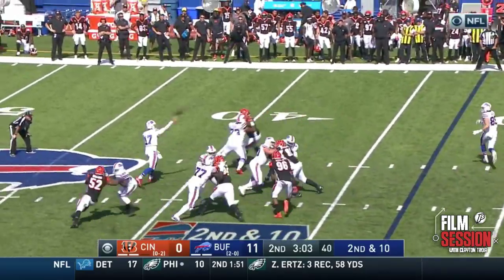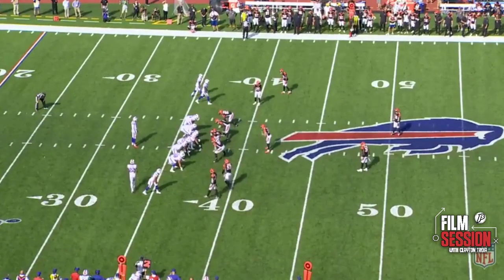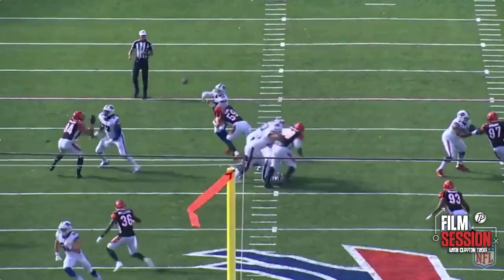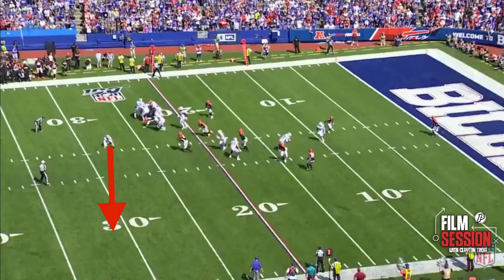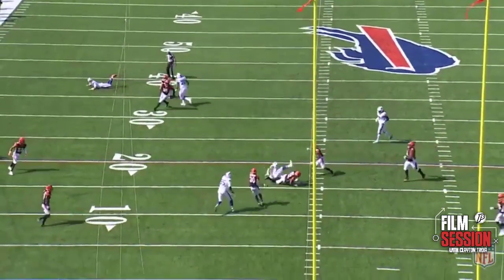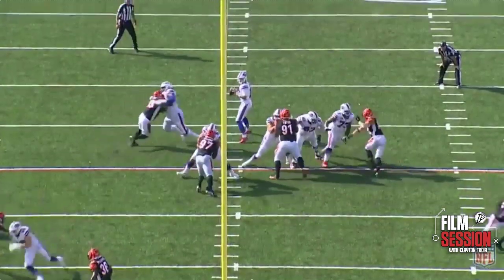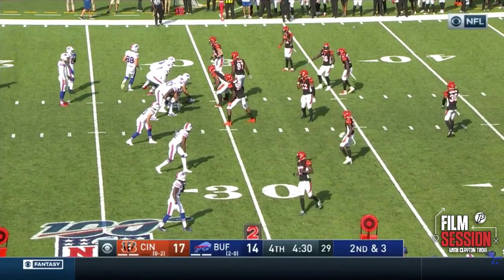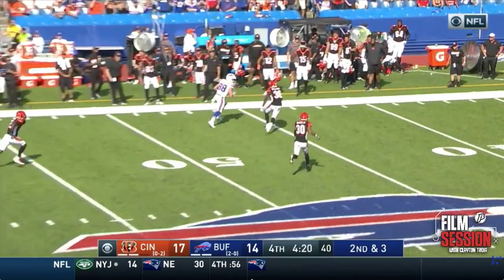FILM SESSION: JOSH ALLEN Week 3 vs BENGALS (2019)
🔴 Clayton Troia breaks down a few plays from Josh Allen Week 3 vs Cincinnati Bengals. How do you think Josh Allen improved?